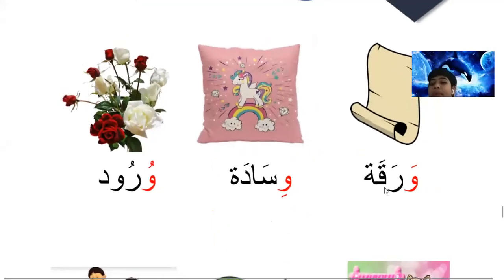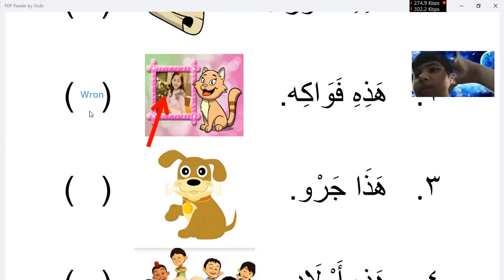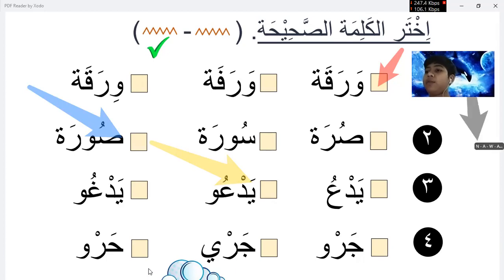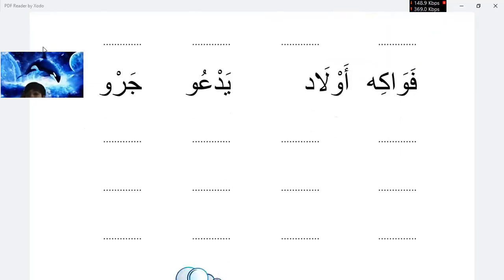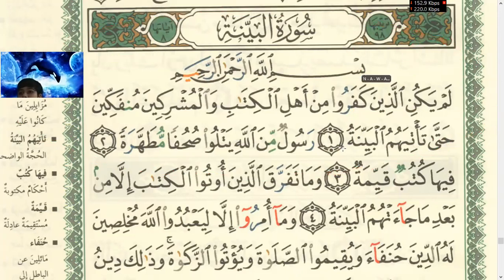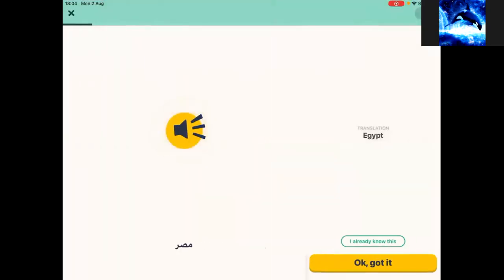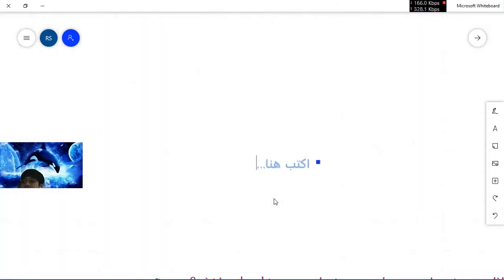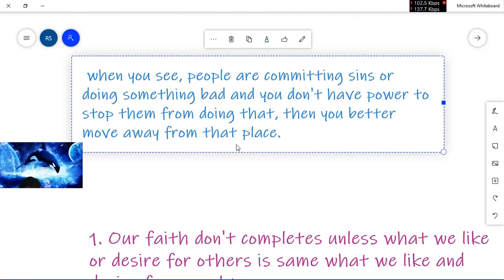Learn Islam Online for kids | Day 20 | Arabic Vocabulary, What to do when see people committing sins